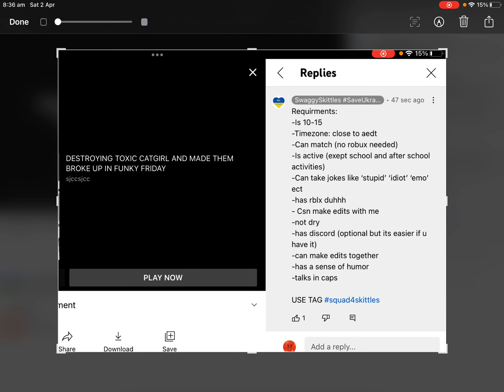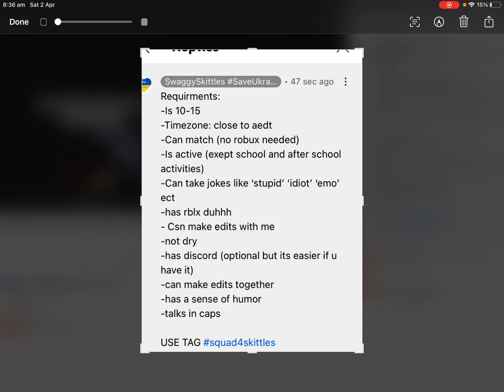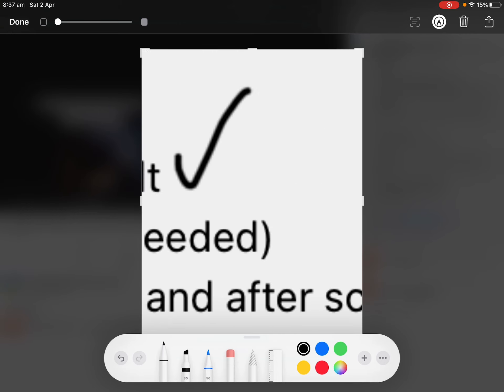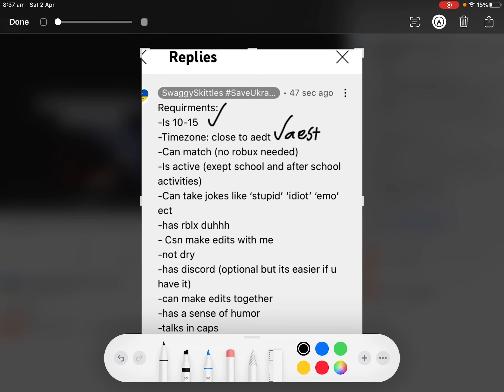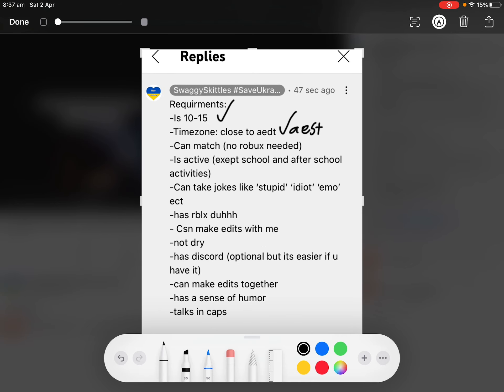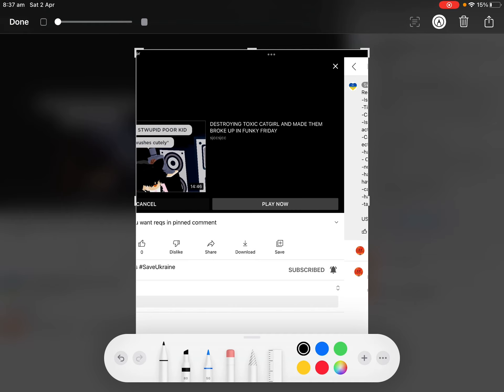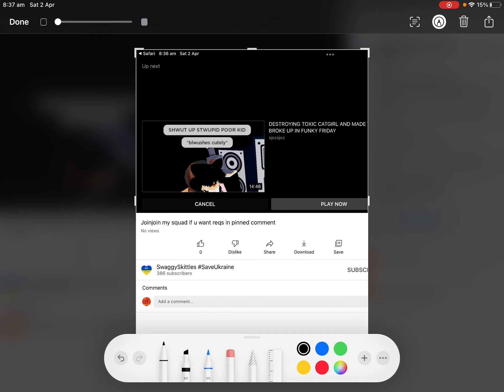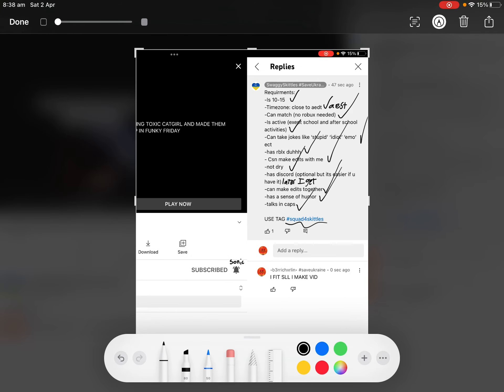squad4skittles don’t mind my friend talking